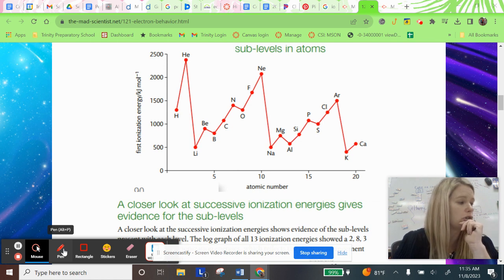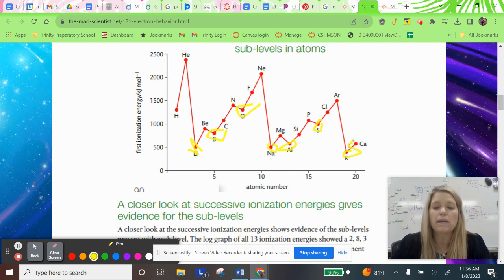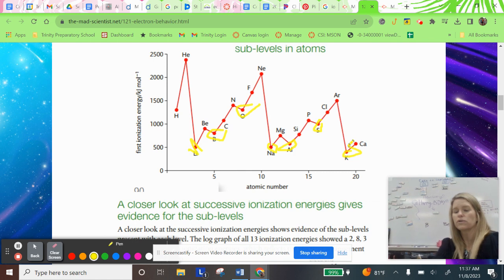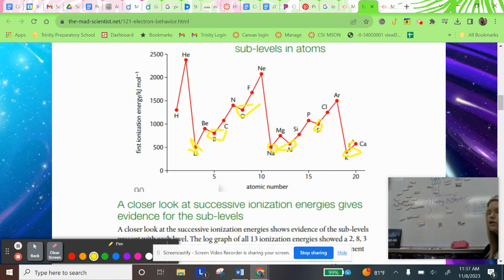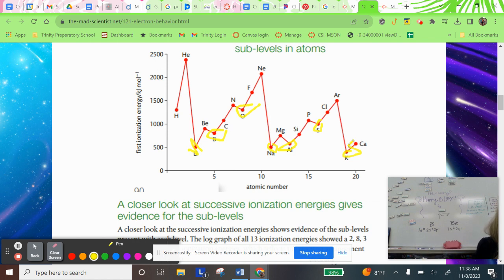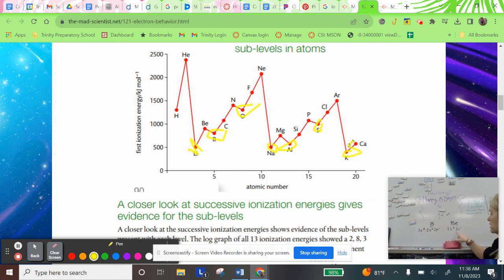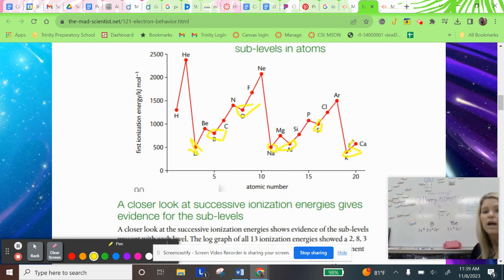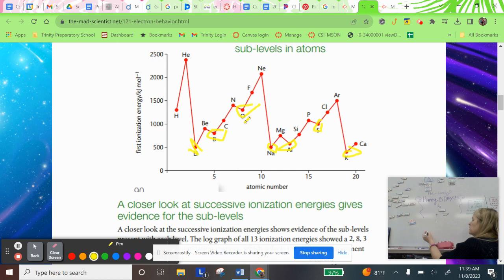Ionization Energy Lab-Exceptions Explained